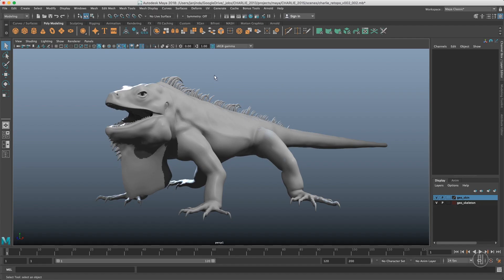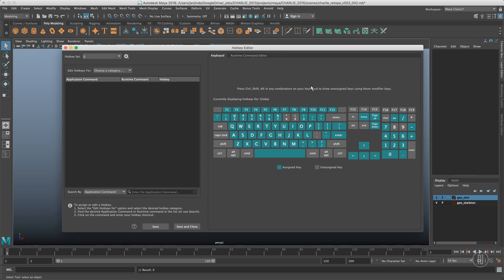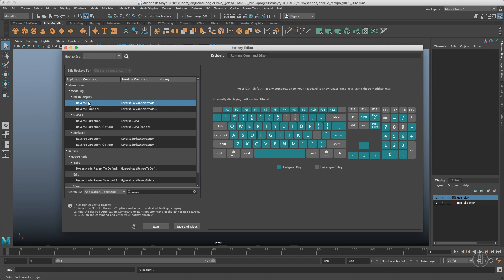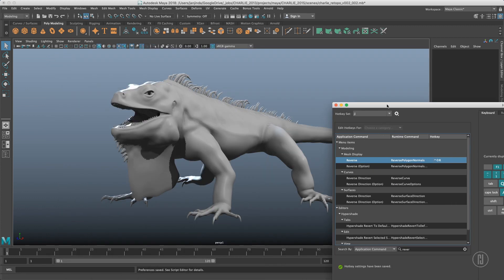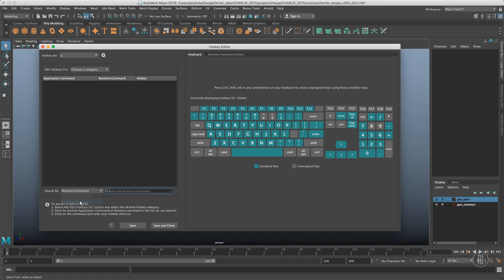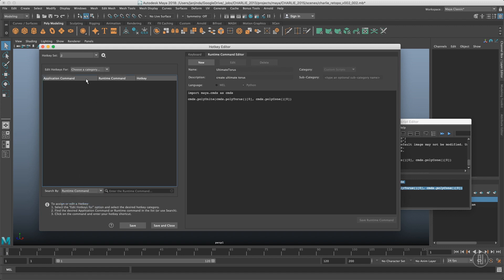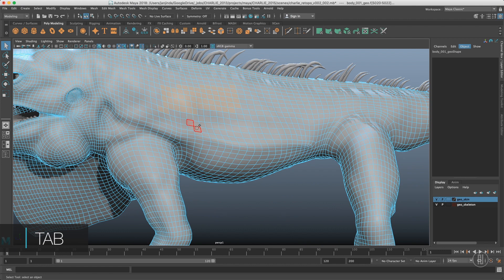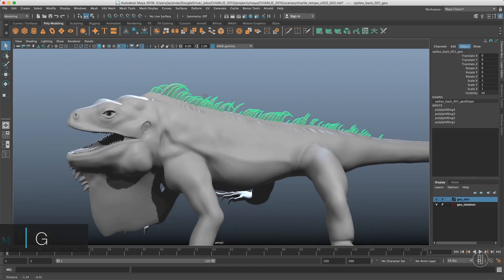3DQuickTips 003 - Maya - Customise Master - Hotkeys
Second part of a short series about Maya customisation. This time about quickly setting your own hotkeys, plus few of my favorite ones from default Maya hotkey set.